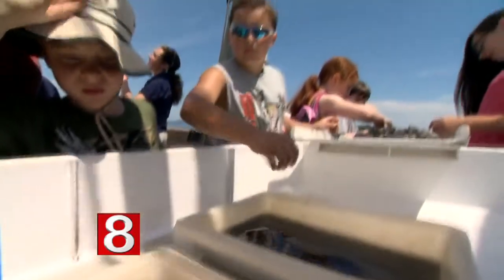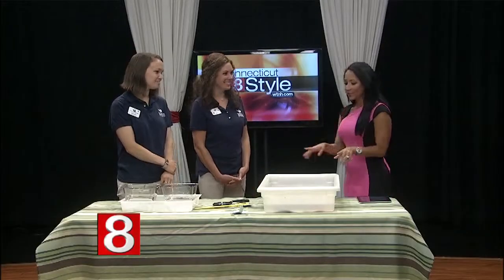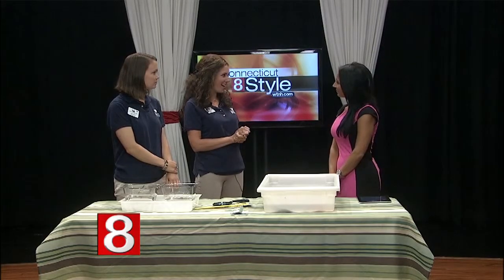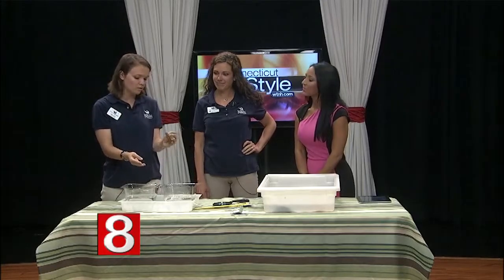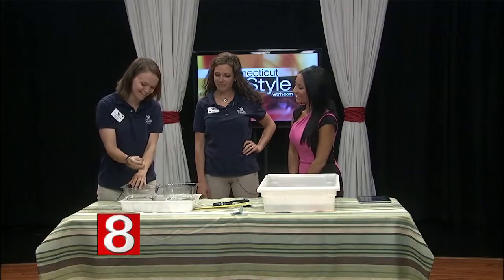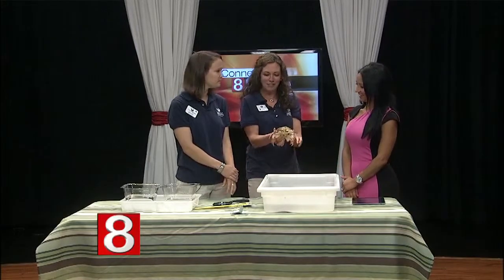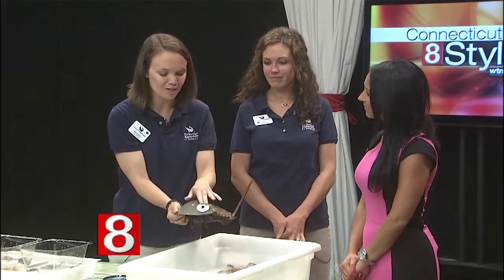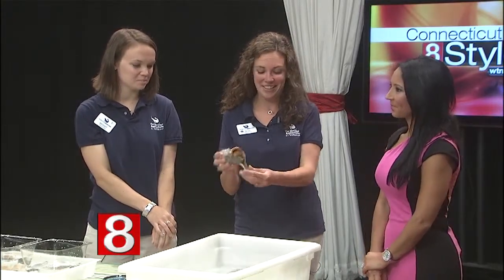Animals of Long Island Sound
RV Crew/Educators Bridget Cabral and Nicki Rosenfeld from Maritime Aquarium introduce us to the animals of Long Island Sound.